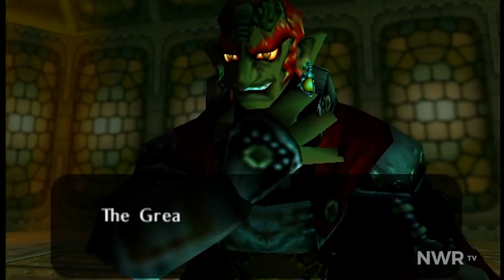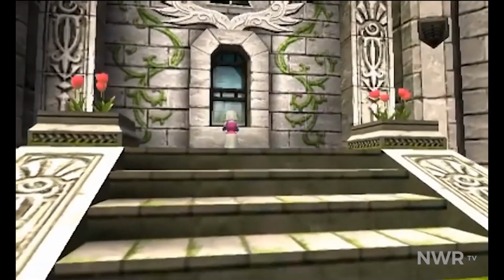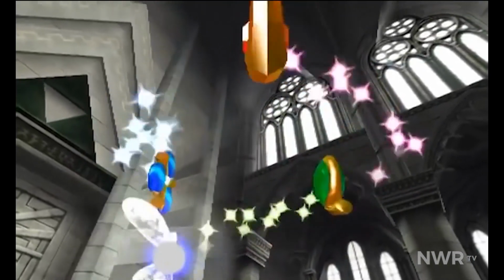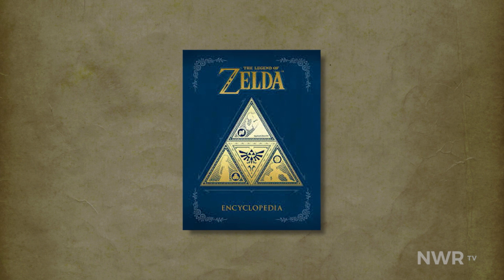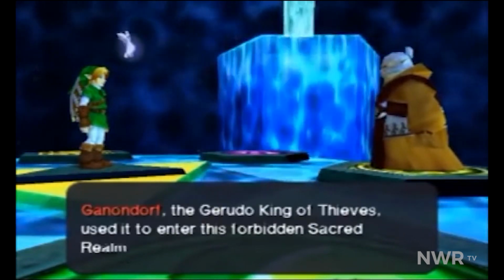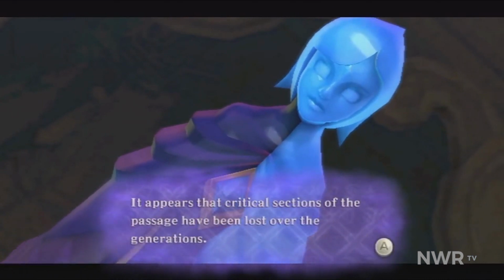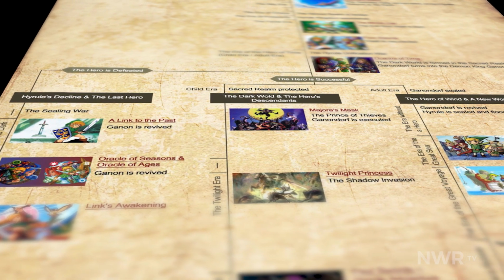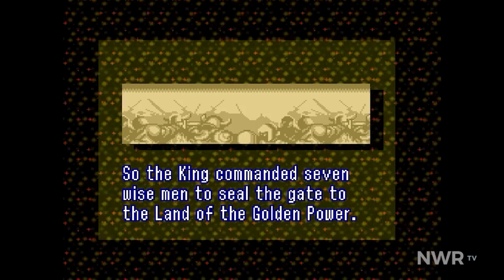Why the Fallen Hero Timeline Had to Happen - Zelda Theory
in the mass of confusion that is the Zelda timeline, nothing stands as a greater point of confusion than the existence of the Fallen Hero Timeline. Luckily John has an argument for a much different explanation of this timeline than you may have heard before.